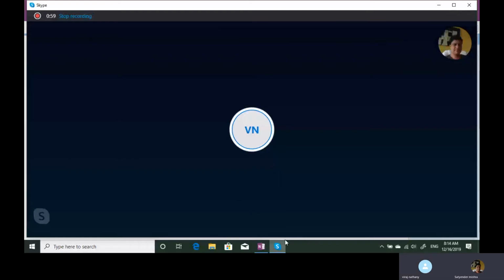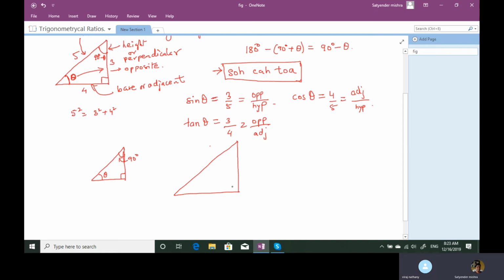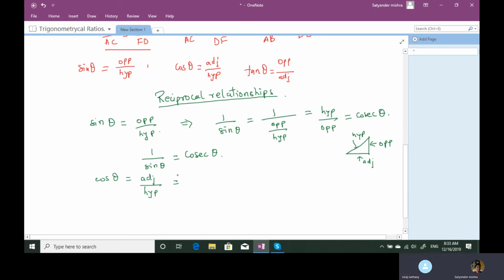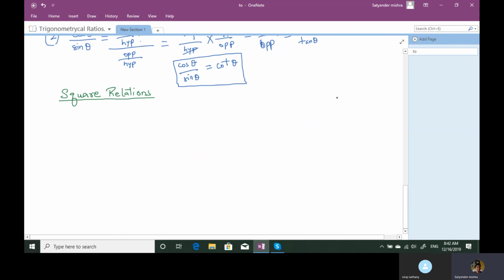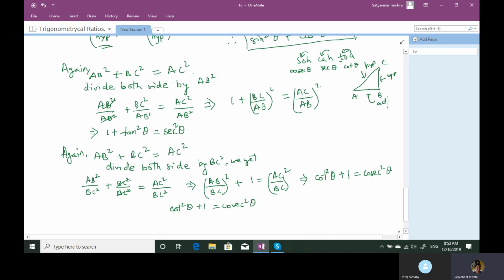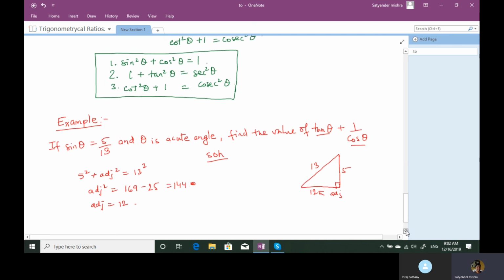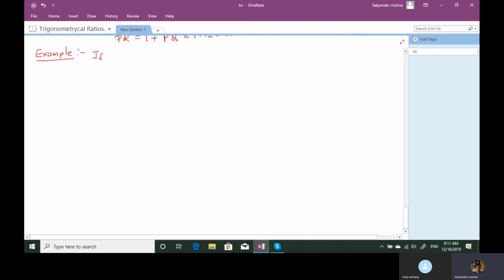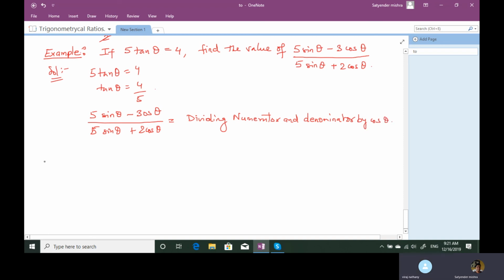Trignometrical Ratios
Understand Sin Cos Tan ratios of trigonometry, in an easy manner. I tried to explain my student in class IX.